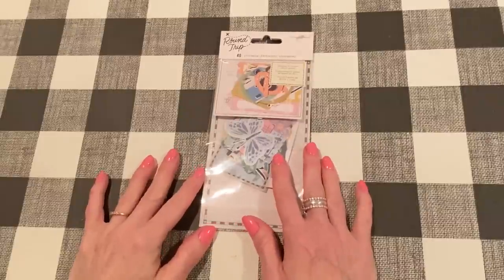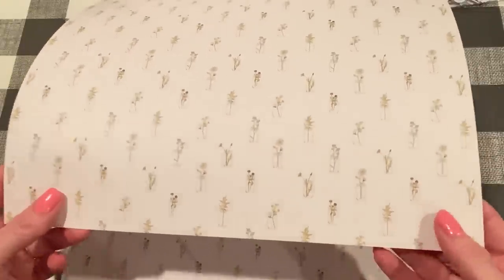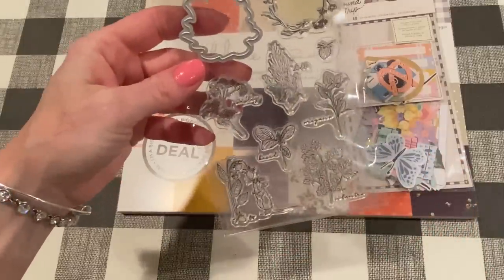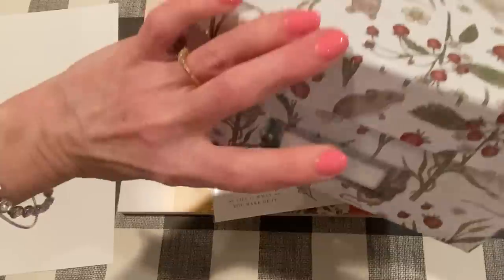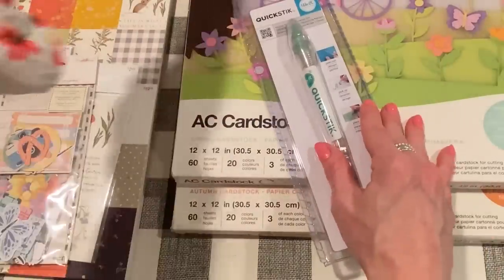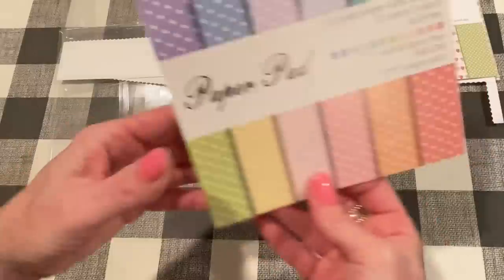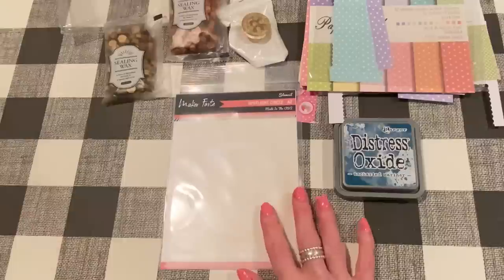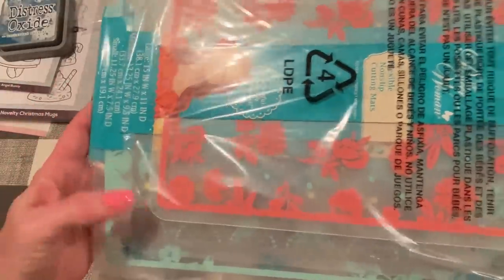7/01/22 Friday HAUL ~ scrapbook.com, Joann’s, Target, and more!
Zulily paper pads (currently not available)